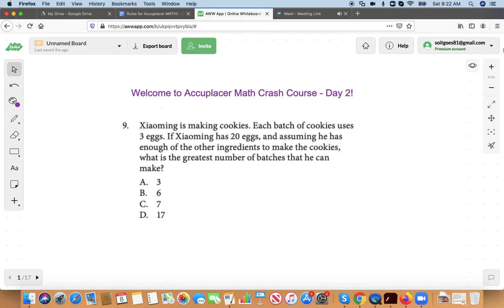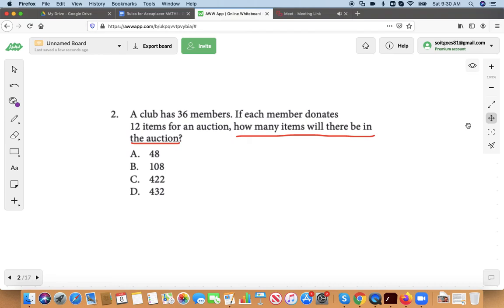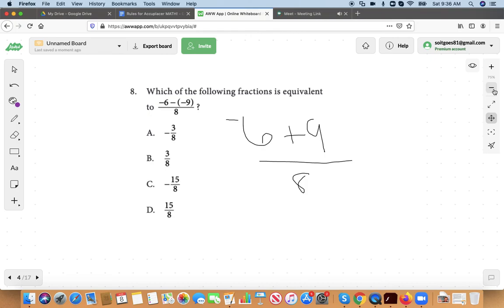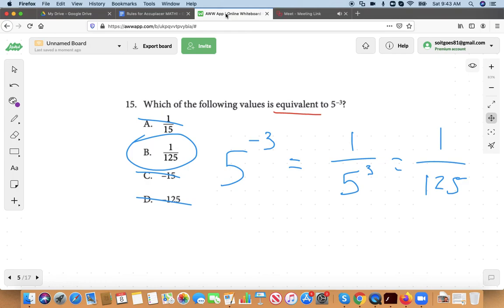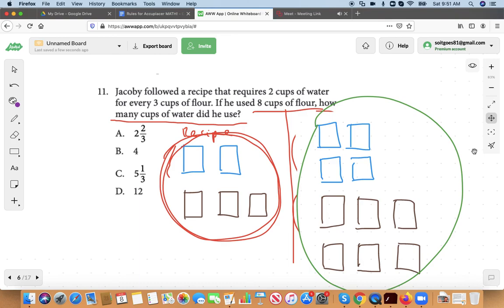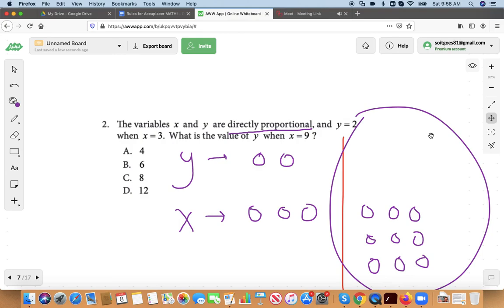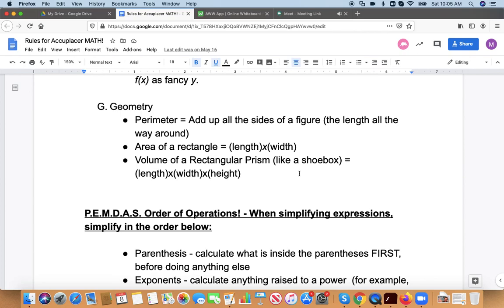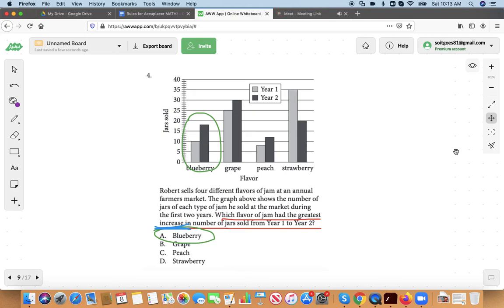Accuplacer Math Crash Course - Day 2 (Part 1) The BEST Accuplacer Math Test Prep!